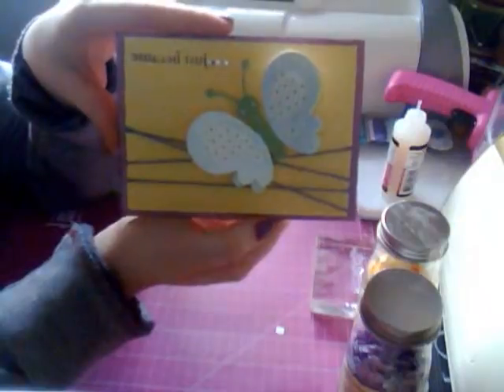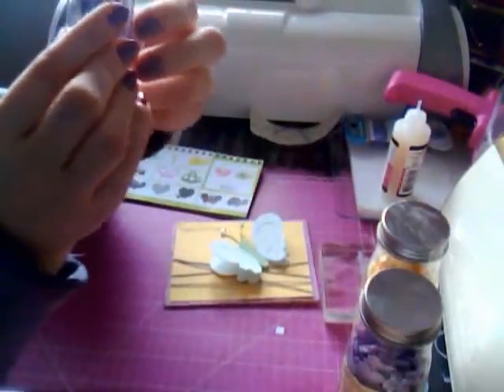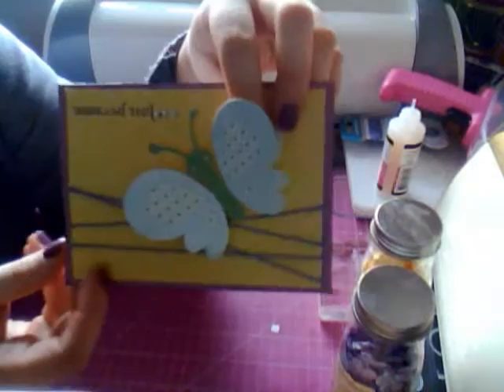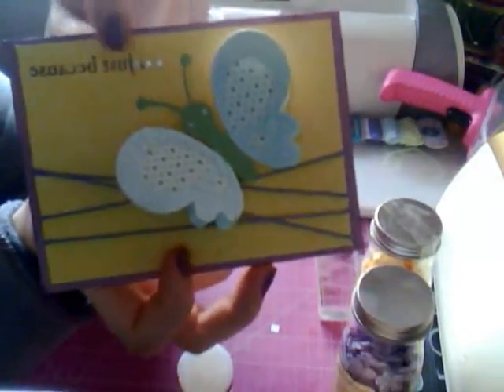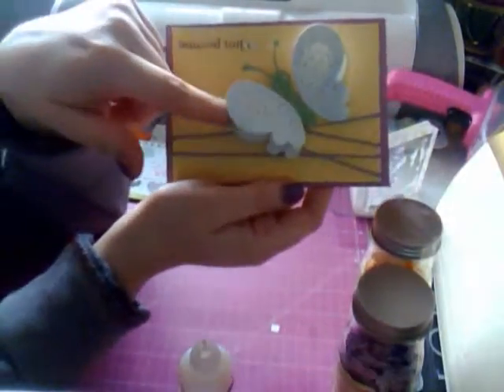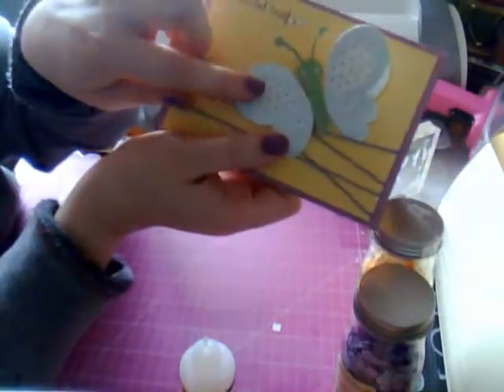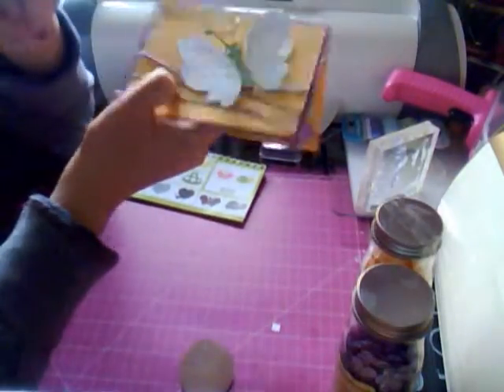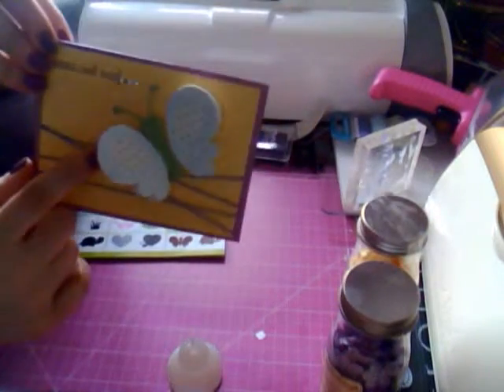butterfly card update!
An update of the changes I made to the original card!